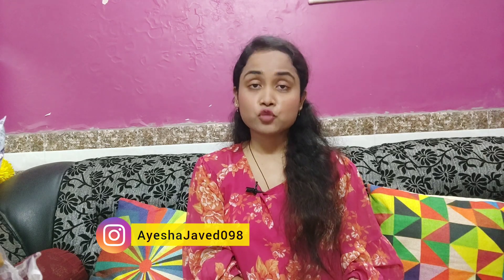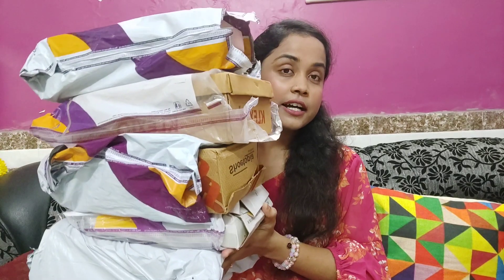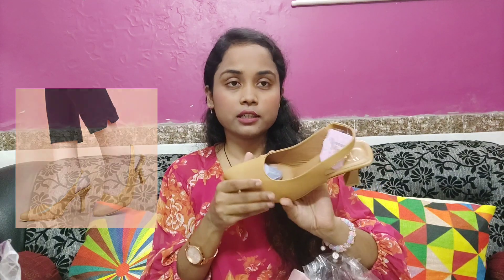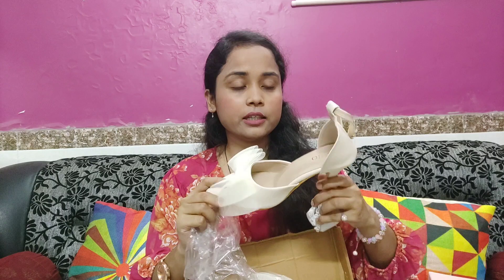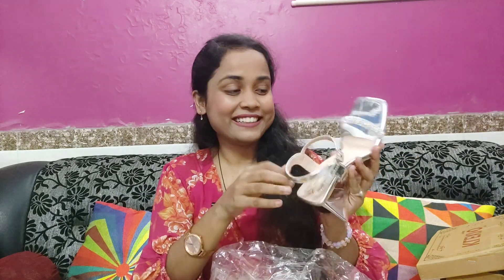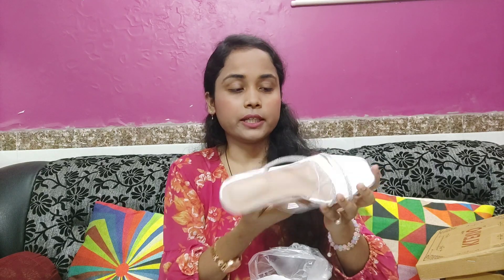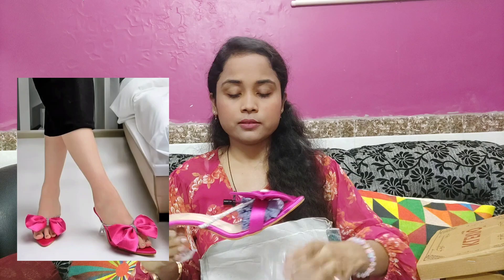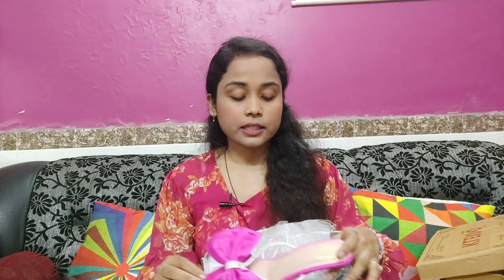Meesho Celebrity Footwear Collection Under ₹700 || Festival Haul|| BE BRAVE